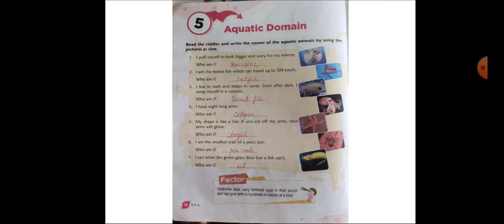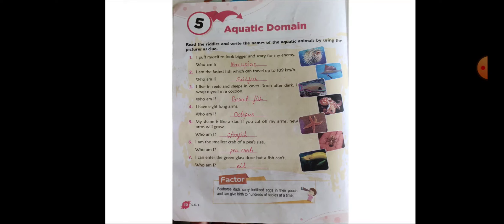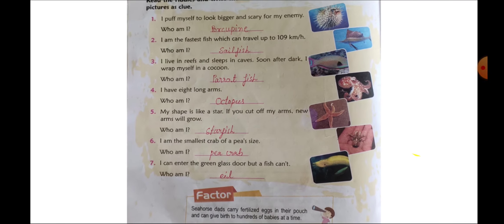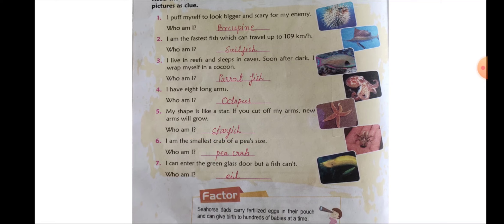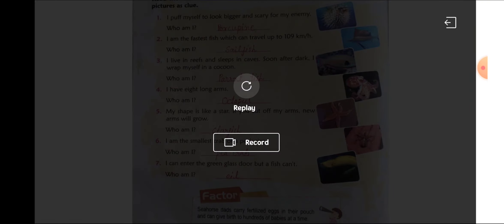Medium-English. Class -4th Subject- English literature Project